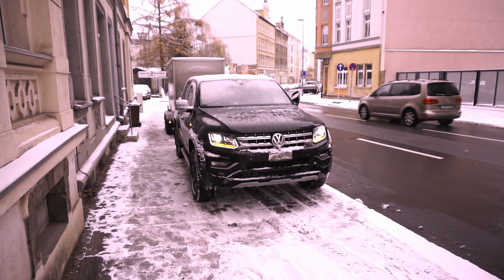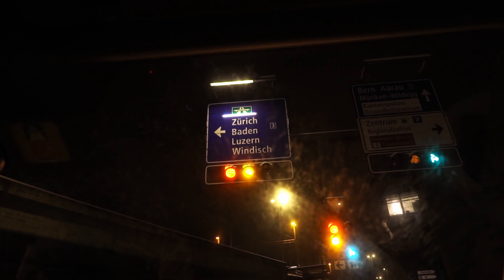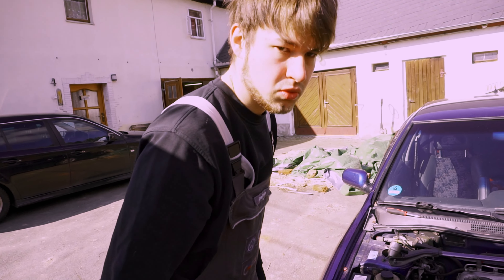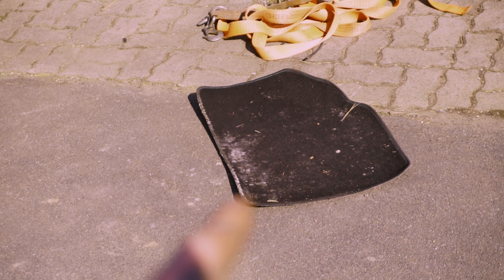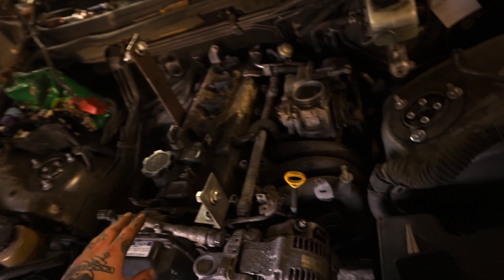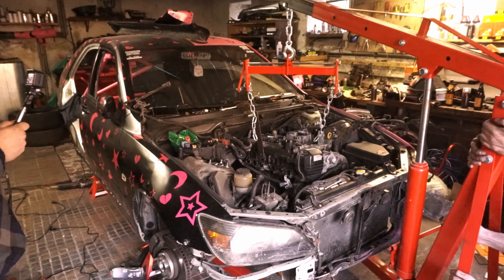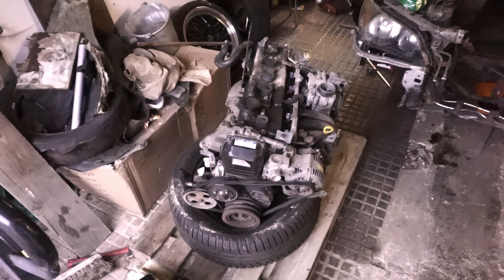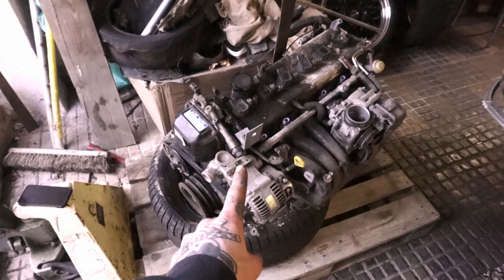Removing the lexus engine